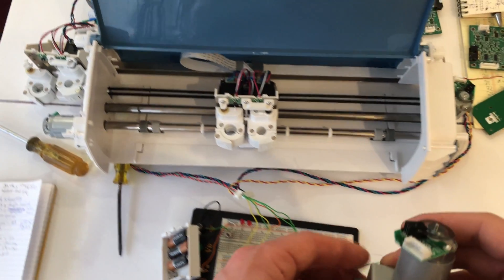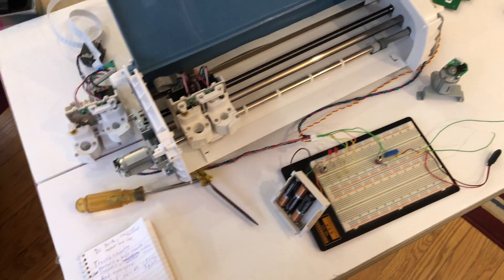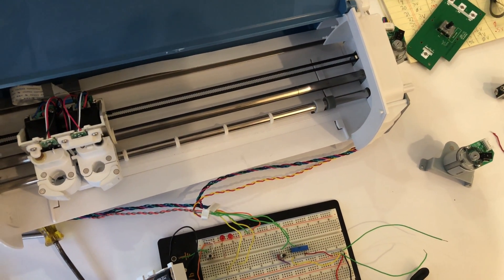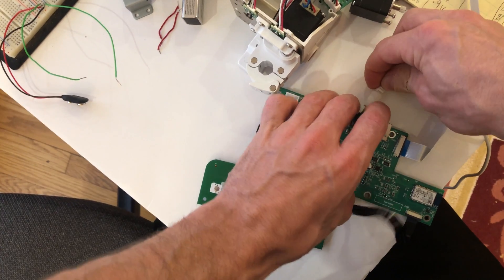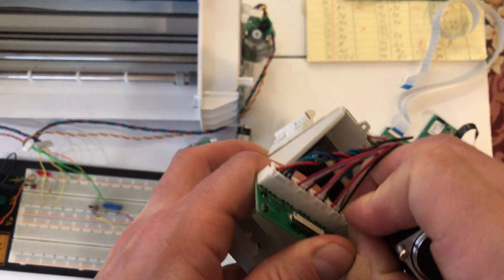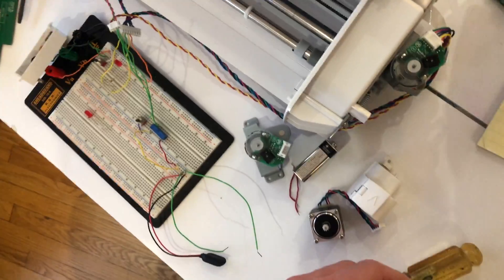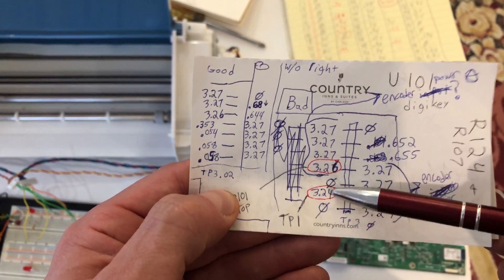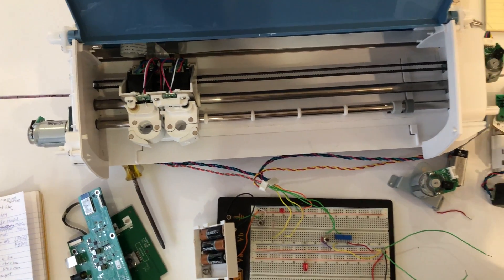Cricut Explore Air 2 and (Maker related) troubleshooting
This video is about Cricut Explore Air 2 troubleshooting.  Also useful for the Maker.

I started this channel to help others instead of withholding useful information to use for monetary gain.  If you have found my videos useful and would like to support me and it, I would be so grateful.  Here is a link.  Thank you.